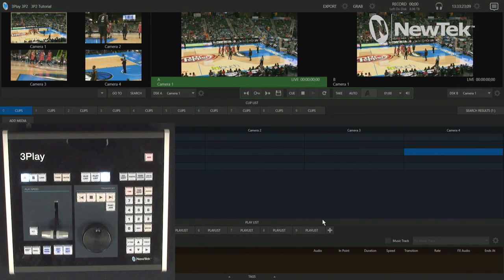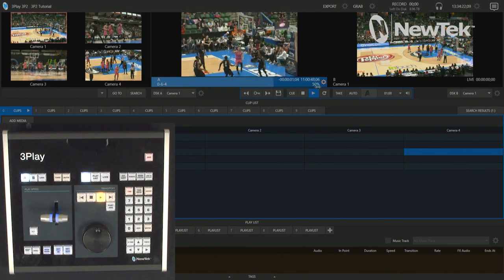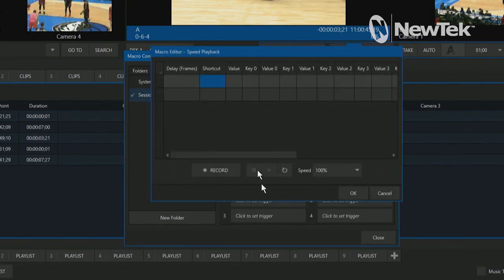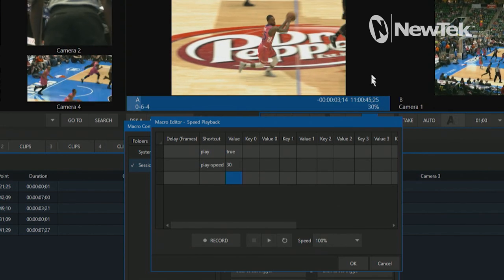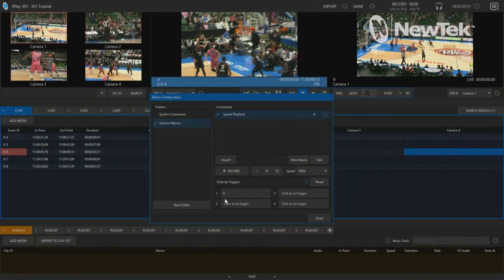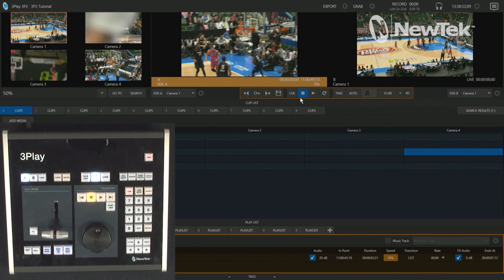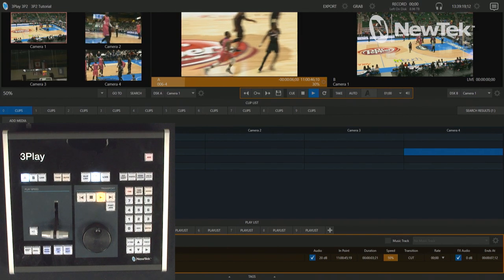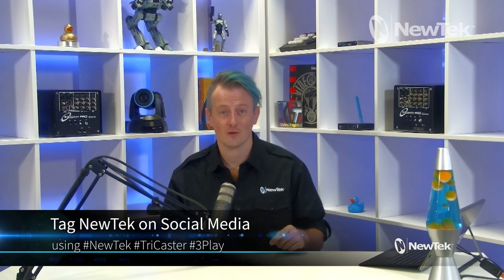Tuesday Tutorial : 3P2 Speed Control with Macros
Macros are a helpful way to program the 3Play 3P2 to execute a variety of commands.  In this video I will show you how to use Macros to control the playback speed of your captures clips in the 3Play 3P2.